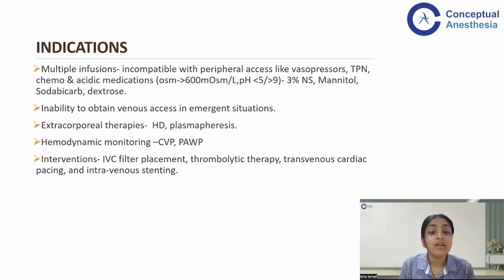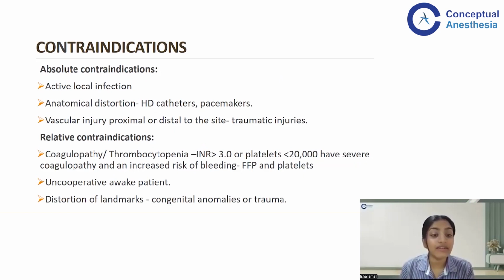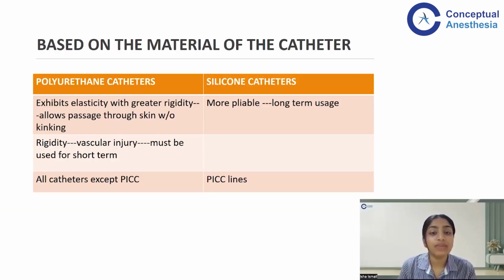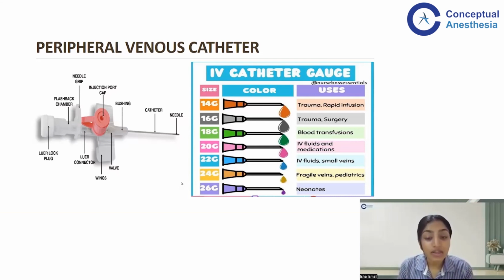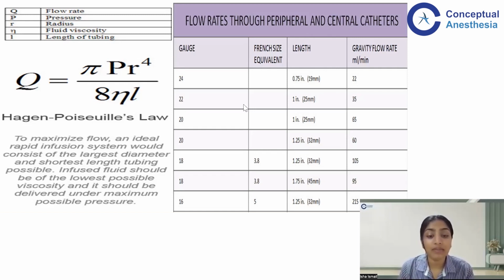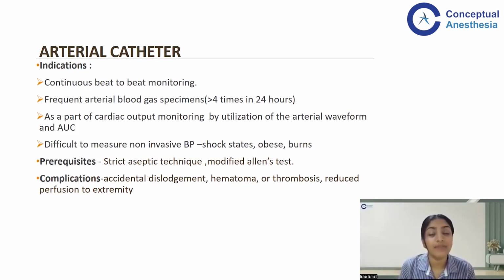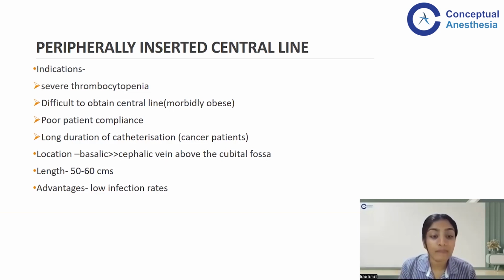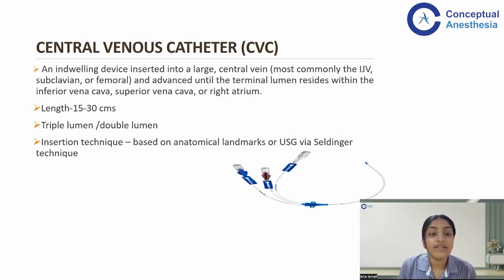Vascular Cathethers in ICU by Dr Isha Ismail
Join Dr. Isha Ismail in this insightful Video as she delves into the crucial topic of vascular catheters in critical care.

 In this comprehensive guide, Dr. Ismail covers various aspects, including indications, contraindications, types of catheters, insertion techniques, and potential complications. Gain valuable insights into the importance of vascular access in emergency situations, the diverse applications of catheters, and the skills required for successful insertion.

 Whether you're a healthcare professional or someone seeking a deeper understanding of critical care procedures, this video provides a thorough exploration of vascular doctors' role in the ICU. Stay informed and enhance your knowledge with Dr. Isha Ismail's expertise in this essential field.

Don't Wait!